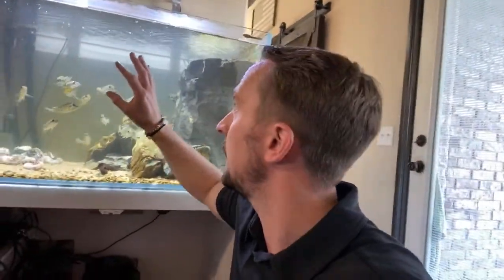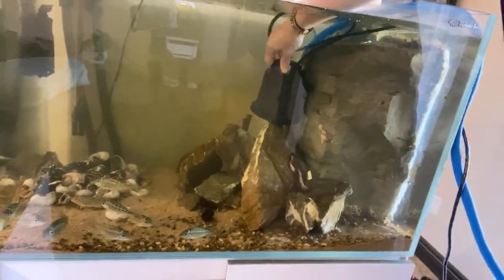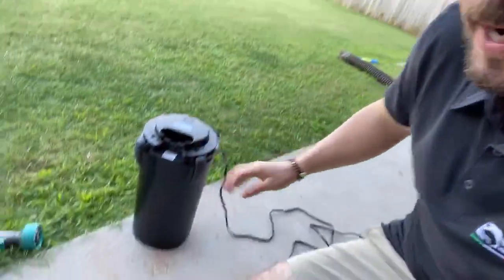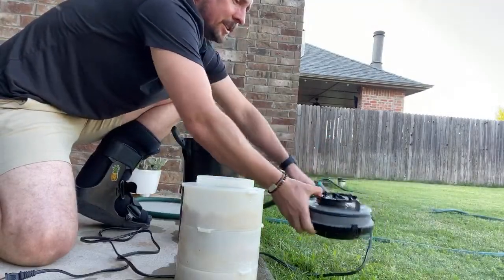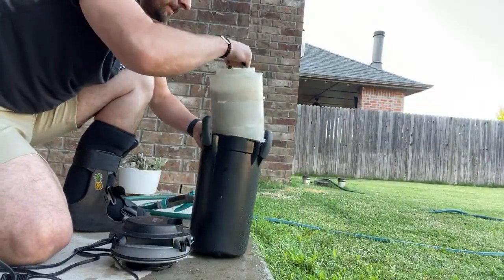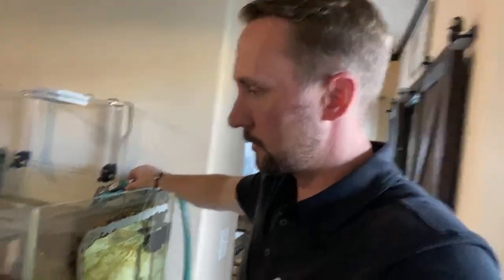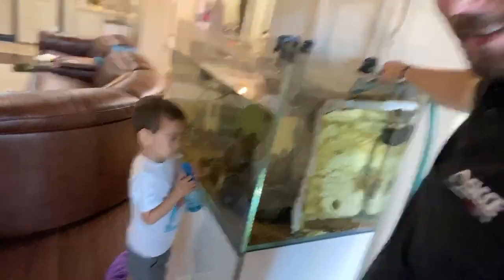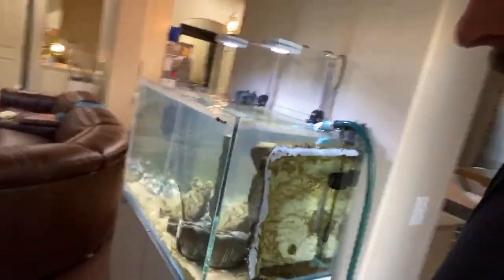Cleaning a canister filter and why it’s important.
SUPPORTER MAIL ▶ ASK FOR ADDRESS

About Jay Wilson:
Hey, I'm Jay Wilson and well I like fish and anything you can keep in a glass box. Follow me along as I setup, move and create aquarium setups and how to videos. We post 1x a week and have a live almost every Wednesday! I also travel around doing aquarium shows and speaking events.  I have 1 dogs, 100+fish, zebra plecos, frogs, and plants.